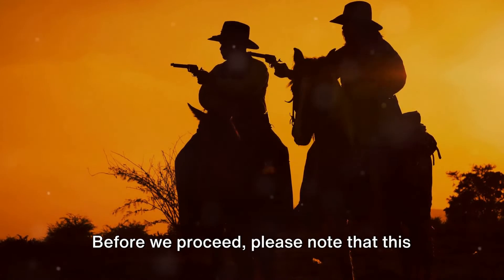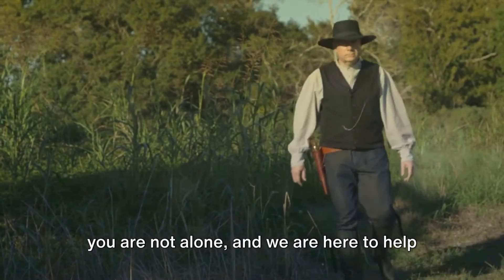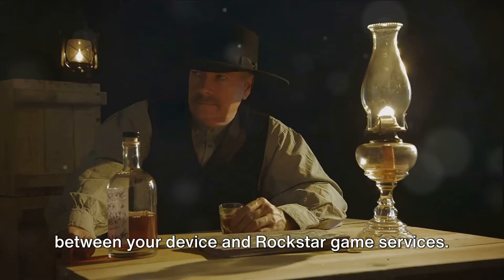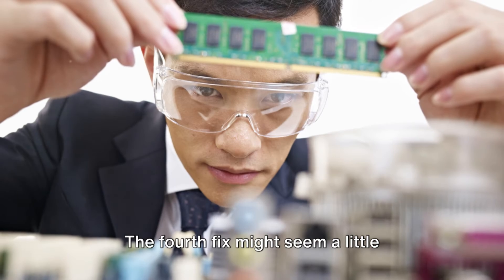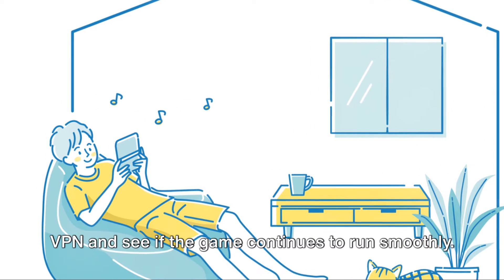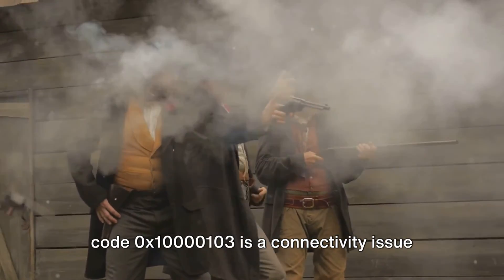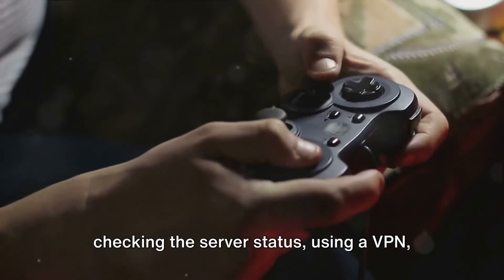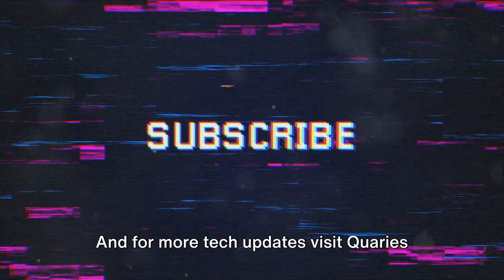How To Resolve Red Dead Redemption 2 Error Code 0x10000103?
In this video, we'll dive into the solution for the frustrating Red Dead Redemption 2 error code 0x10000103. Whether you're encountering this issue on your PC or console, we've got you covered with a step-by-step guide to getting your game back up and running smoothly.

We'll explore common causes of this error and provide practical troubleshooting steps to help you resolve the problem. From verifying game files and updating drivers to adjusting system settings, we'll walk you through the process to get you back in the saddle and ready to explore the vast world of Red Dead Redemption 2.

Don't let this error code ruin your gaming experience. Follow along and let us help you fix the issue quickly and efficiently.

OUTLINE:

00:00:00 Understanding Error Code 0x10000103
00:00:48 Fixing the Error
00:02:05 Conclusion